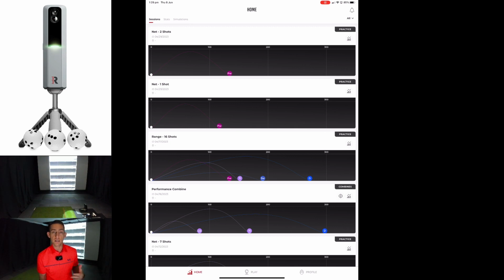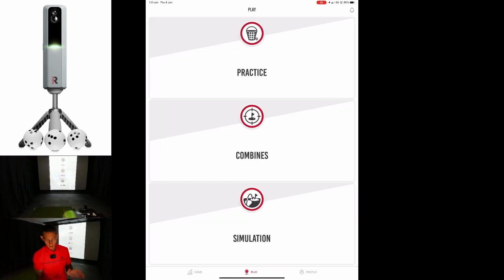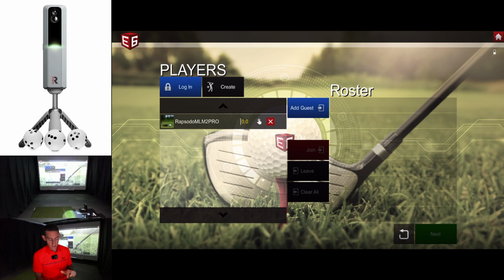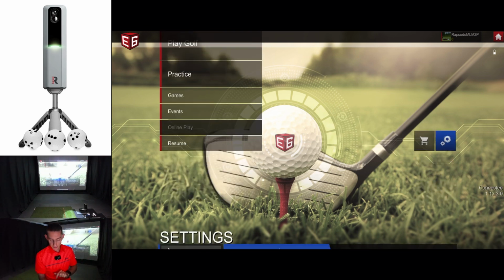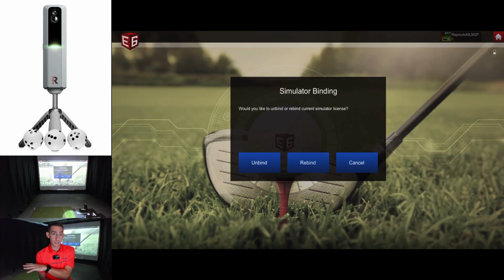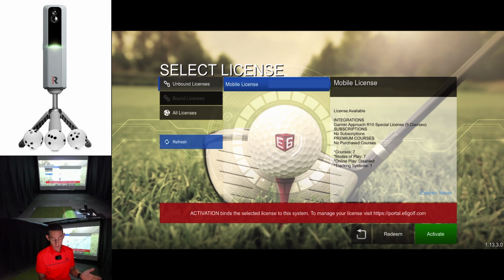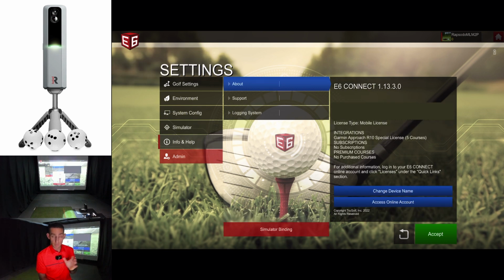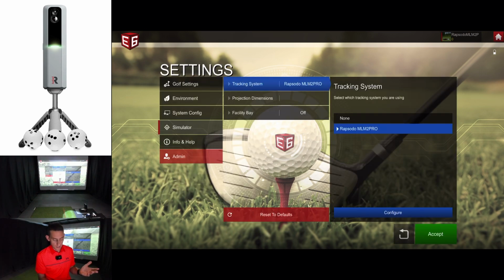E6 Binding and Unbinding licences - What to do if you have multiple licences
In this video I explain how I manage multiple licences with different launch monitors on E6 (iOS).